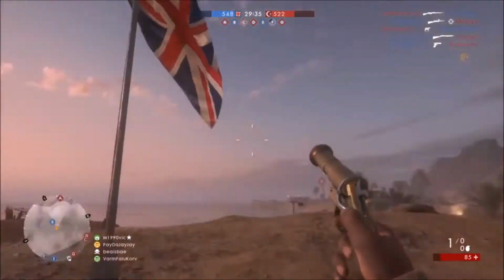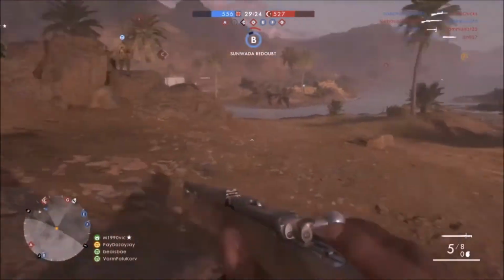Battlefield 1 - Difference Between Melee Weapons? | Best Melee System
In todays video we explore the vastly improved combat system that Dice has brought us this year. This is the best melee combat we have seen in a battlefield title to date. Compared with unlockable puzzle pices through Battlepacks and this makes for an insane and depthful experience. Have a good day :)